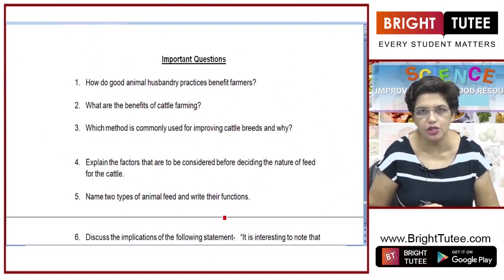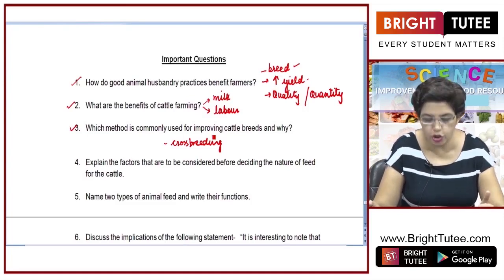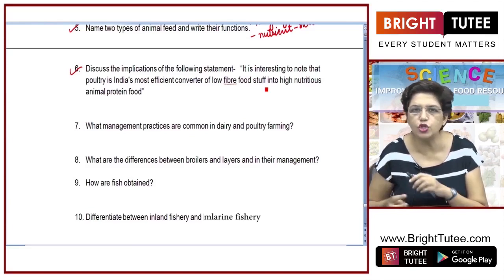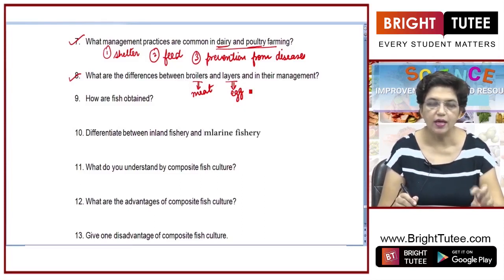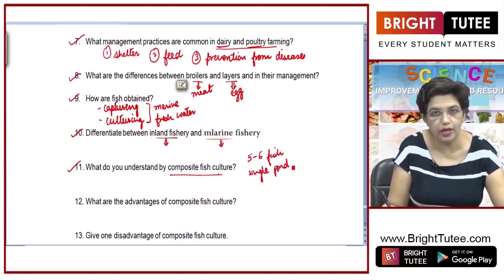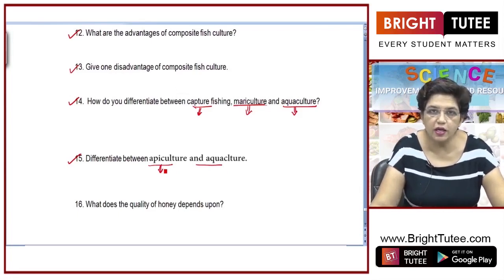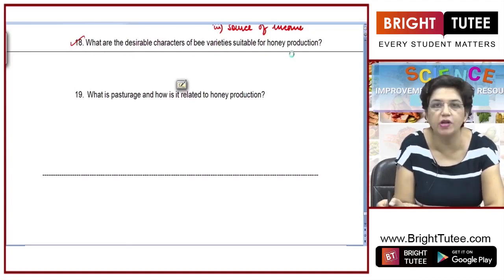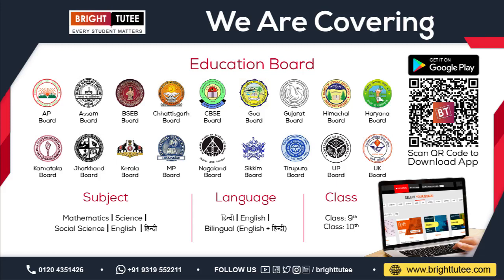1 5 Topic 15 4 Animal Husbandry Part 5